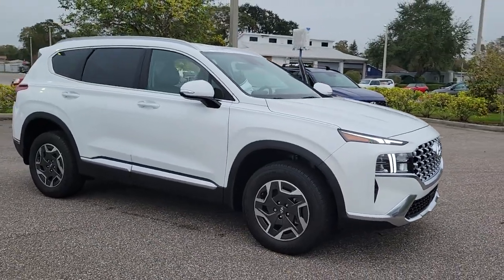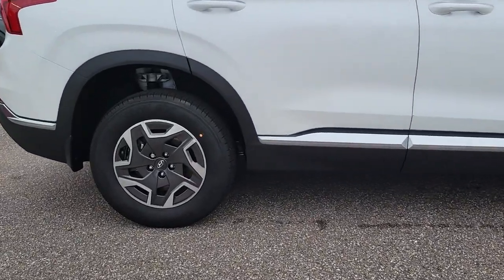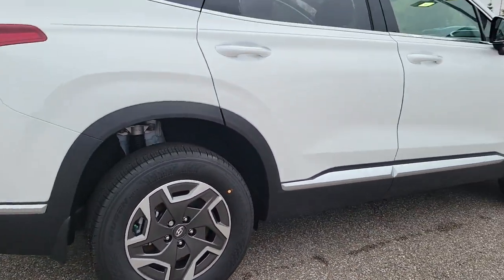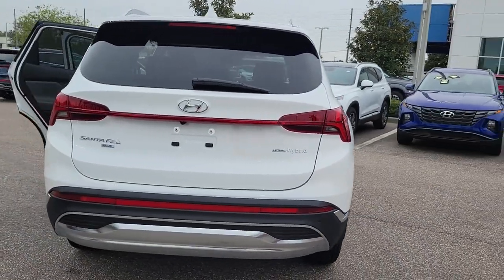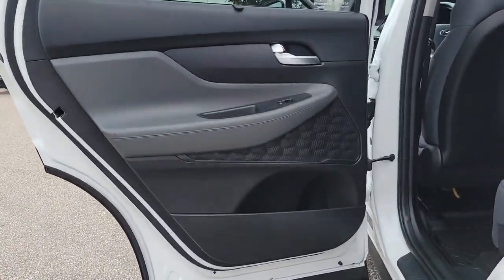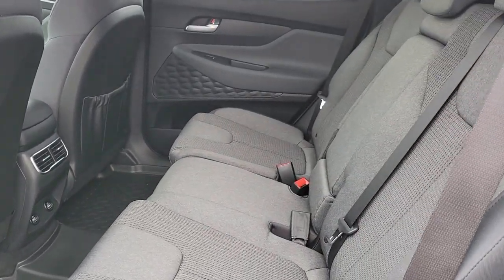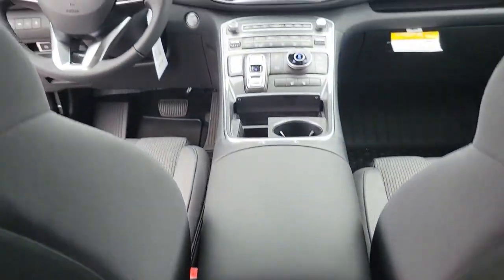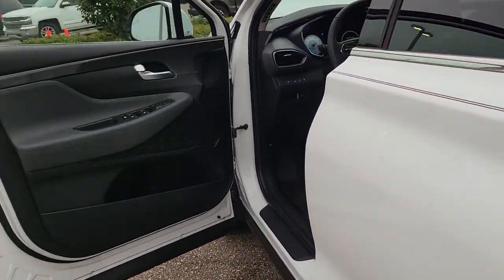2023 Hyundai Santa_Fe_Hybrid St. Petersburg, Tampa, Clearwater, Palm Harbor, Largo, FL 723151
W6h New 2023 Hyundai Santa_Fe_Hybrid Blue available in St. Petersburg, Florida at Crown Hyundai. Servicing the Tampa, Clearwater, Palm Harbor, Largo, FL area.

Crown Hyundai
5301 34th St. N.

33/30 City/Highway MPGbrbrbrAll prices plus sales tax tag and titling and dealer service fee of $999.00 which represents cost and profits to the selling dealer for items such as cleaning inspecting adjusting new vehicles and preparing documents related to the sale.